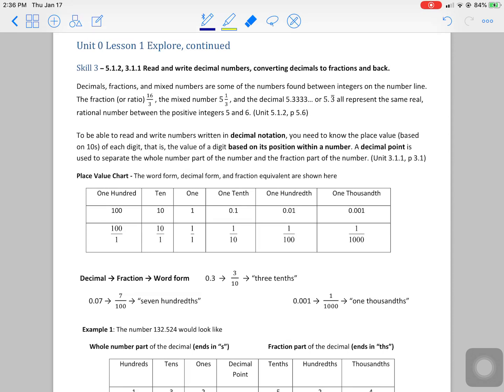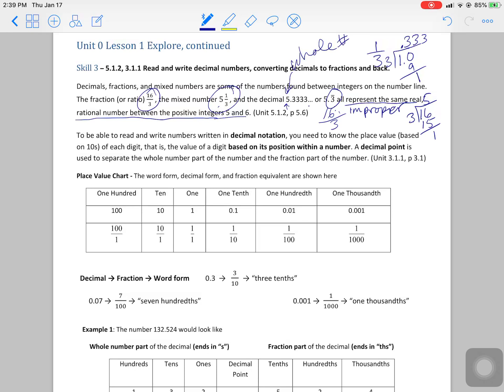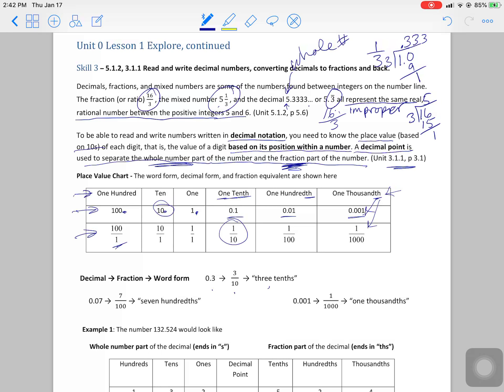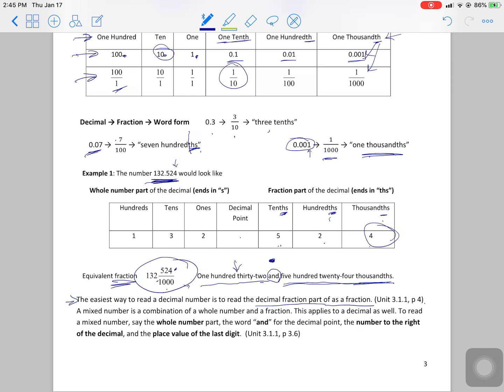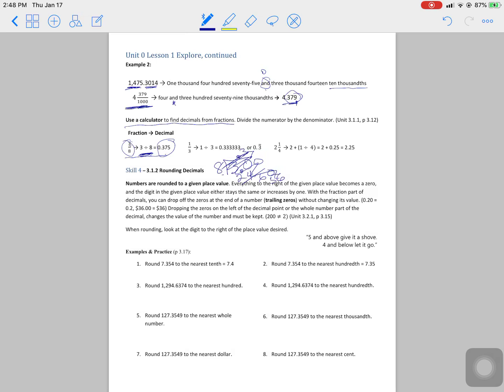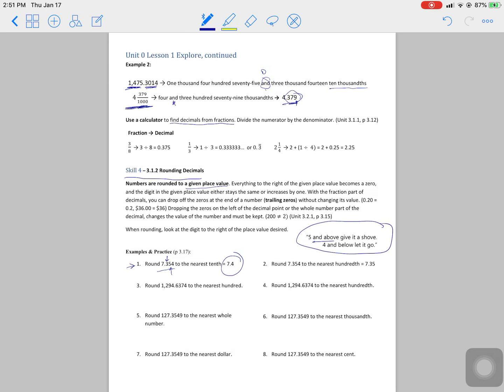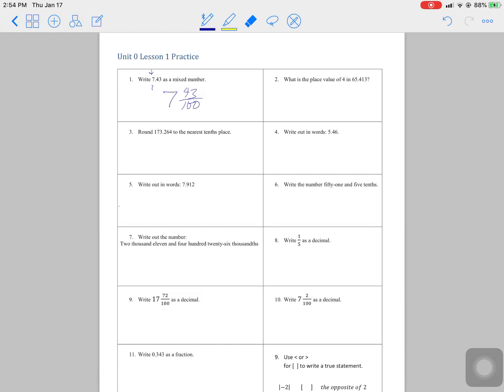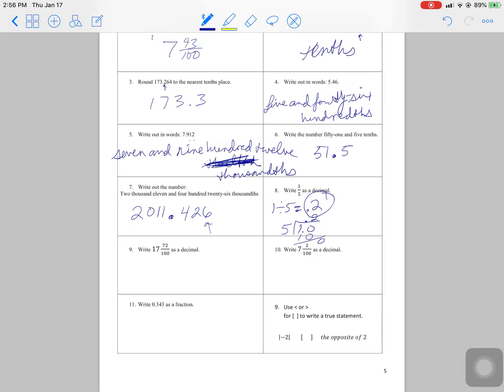MAT86 Unit 0 Lesson 1 part 2 of 2